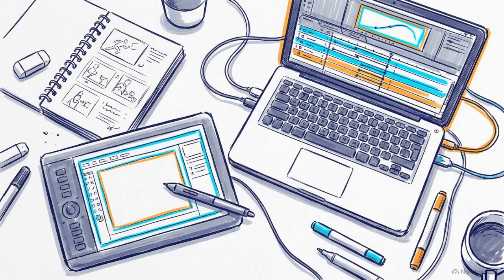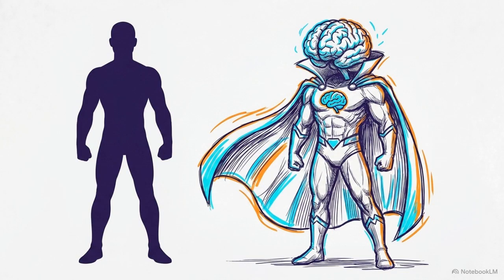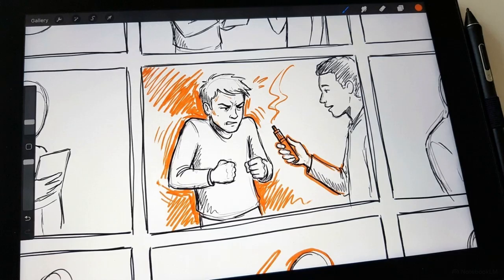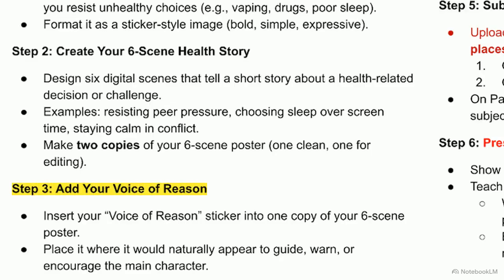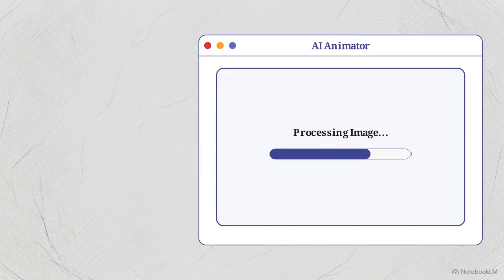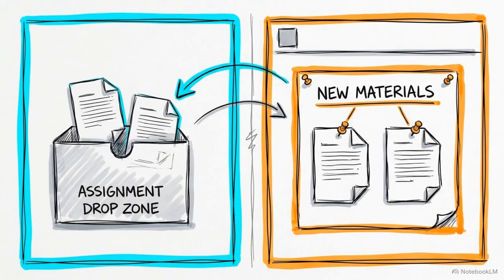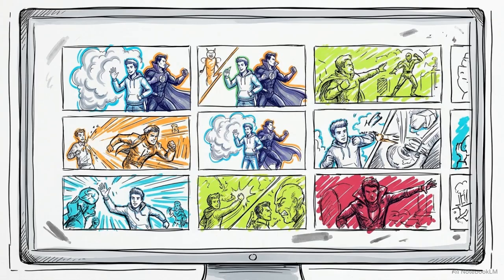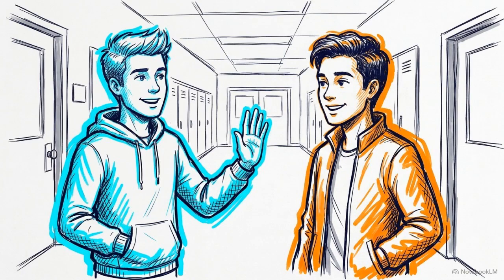67a tobacco Voice of Reason Final Project Tutorial